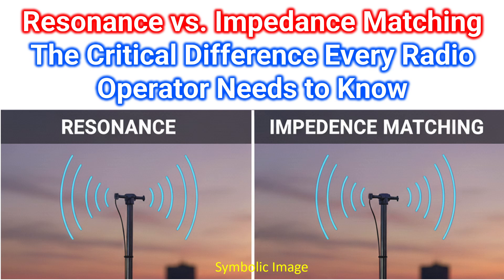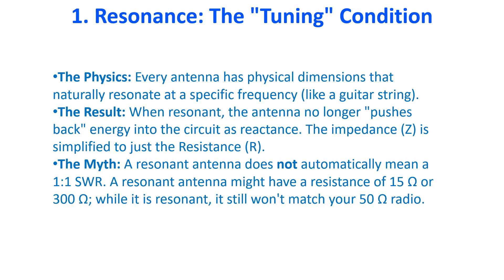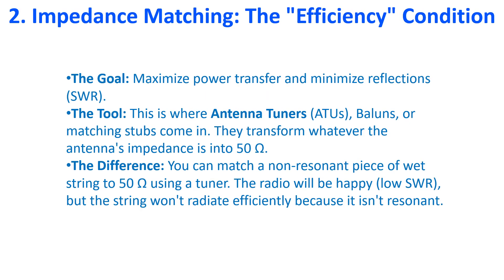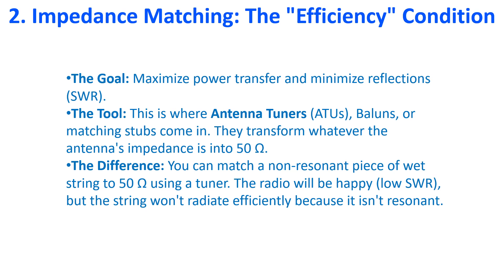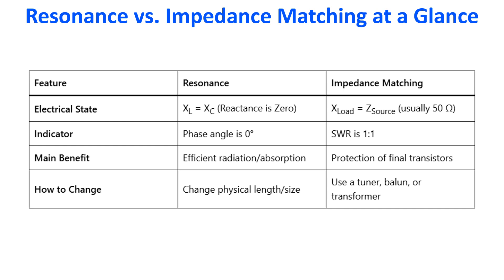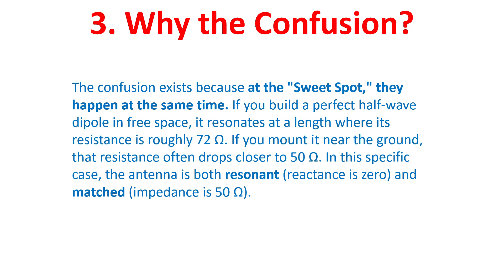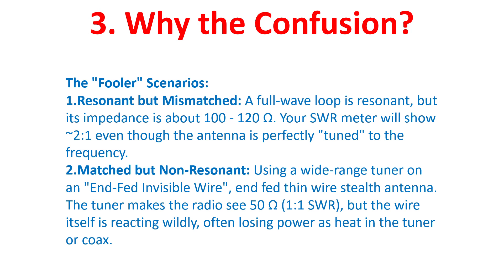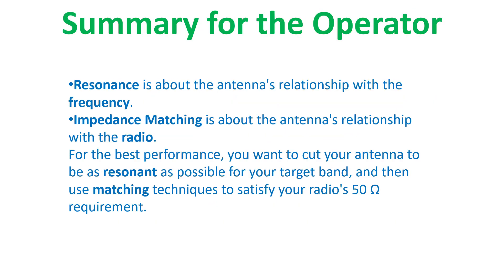Resonance vs. Impedance Matching: The Critical Difference Every Radio Operator Needs to Know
Many radio operators use the terms Resonance and Impedance Matching interchangeably, but they describe two different electrical conditions. Confusing them can lead to misleading SWR readings, inefficient power transfer, and even damaged equipment.